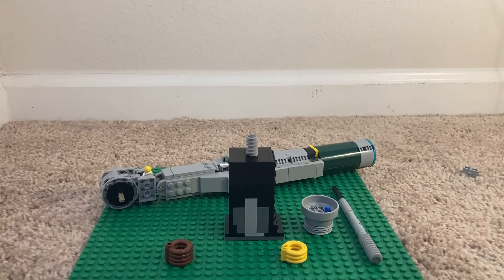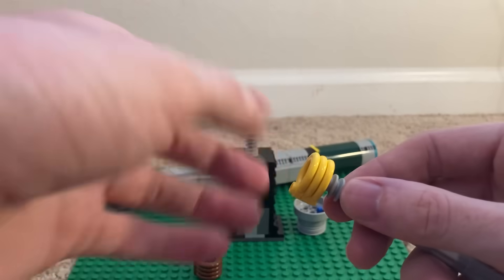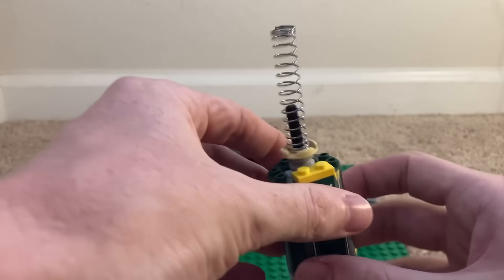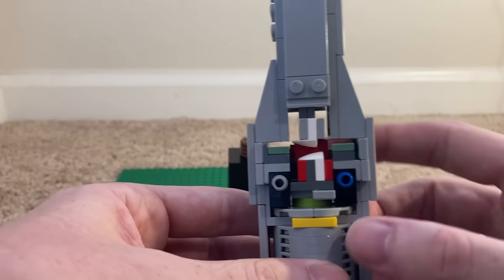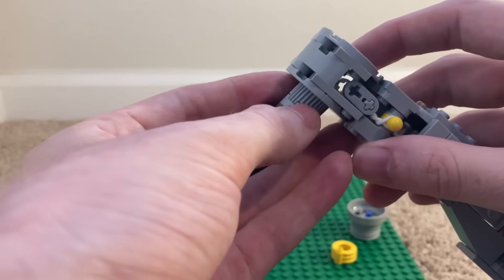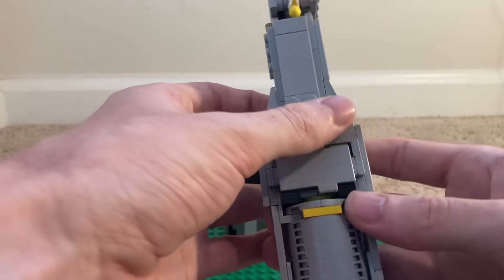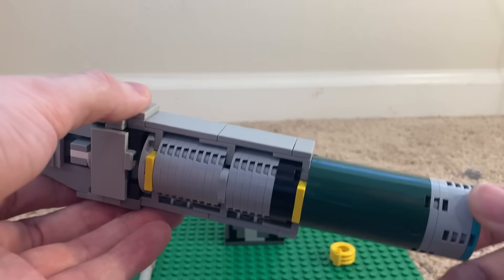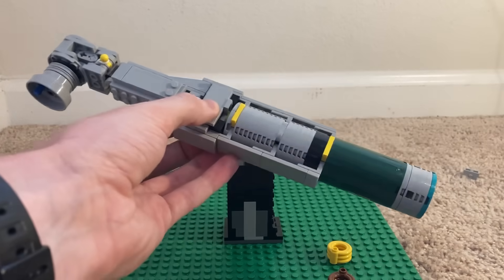Tighten your LEGO nuts and bolts!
I made a torque wrench out of LEGO! Think you can use this for something? Let me know!

0:00 - A LEGO nut and bolt!?
0:53 - a socket too 😋
1:30 - THE WRENCH 🔧
1:47 - Torque adjustment mechanism
2:16 - Over center mechanism (CLICK!)
3:09 - Ratchet mechanism (clickety click)
4:21 - Torquing a nut 💥